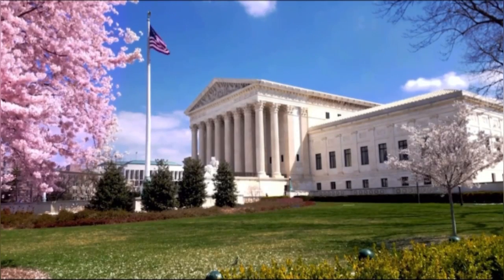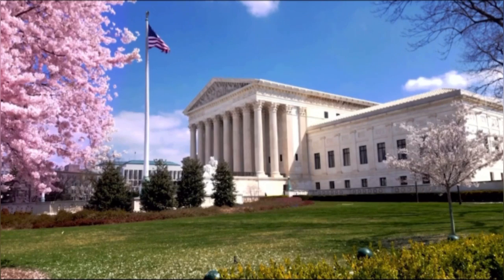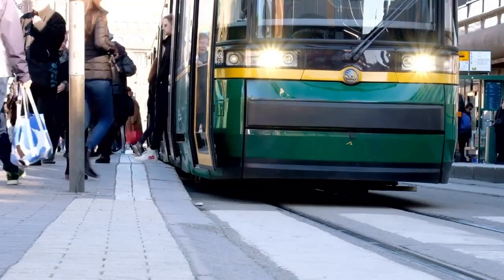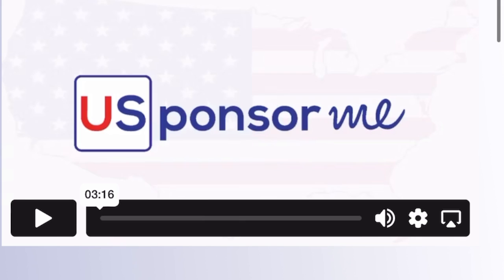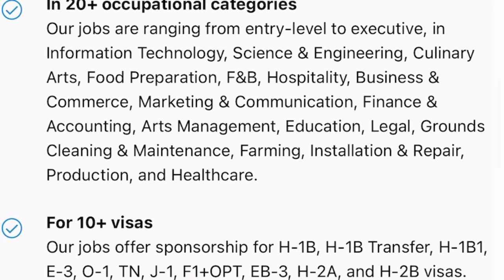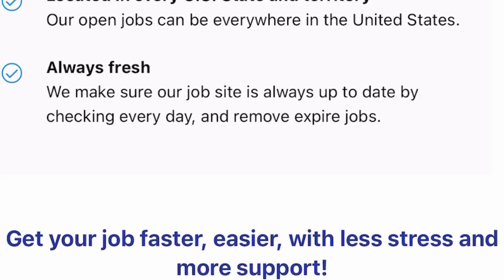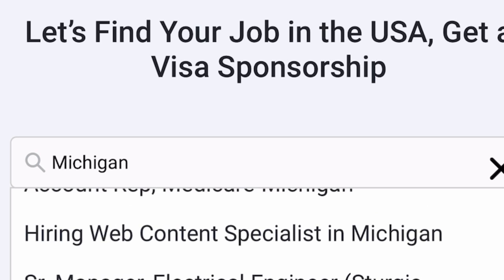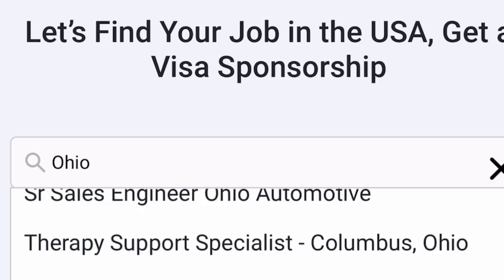USA VISA SPONSORSHIP WEBSITE LEAKED| DO NOT PAY AN AGENT| DO THIS YOURSELF & GET A JOB FROM OVERSEAS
Are you dreaming of a career in the USA? 🗽 and how to get a visa sponoship job from overseas? This video is your one-stop shop for navigating the world of visa sponsorship jobs! Whether you're a tech whiz, a healthcare professional, or an engineering guru, we've got you covered.

Types of Visas: Learn about H-1B, L-1, and O-1 visas, and which one might be right for you.
The Reality of Low-Skilled Jobs: Discover why it's tough to get sponsorship for low-skilled roles and explore alternative options.

Job Searching:  Get insider tips on using JobMESH.io to find the right opportunities.

Vlogs with offy, vlogs with offy, vlogs with offy
support workers , senior carer visa uk, senior carer visa, canada jobs, work in Canada
free health and care worker visa uk,tier 2 visa,companies offering tier 2 sponsorship in uk, uk work permit, uk visa, uk work visa, Uk tier 2 visa,
what is tier 2 visa in uk, how to get a tier 2 visa uk from uk, how is to get a tier 2 visa in uk now?